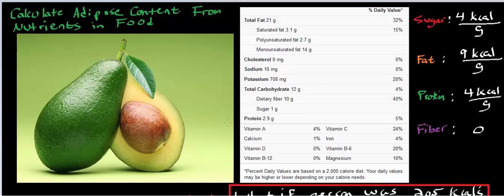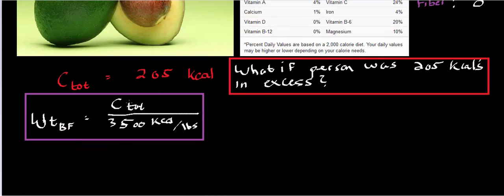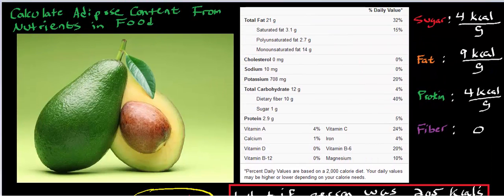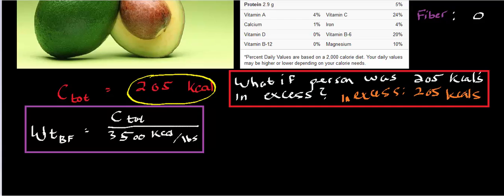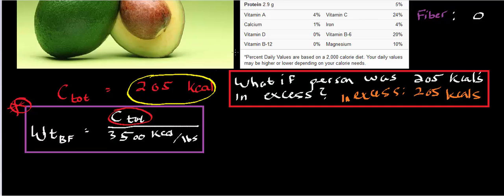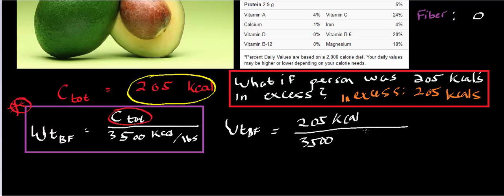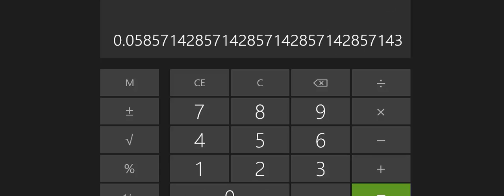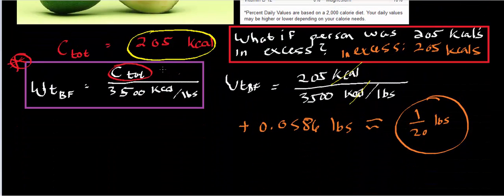Conversion of Calories to Fat Weight: Part 2 of 2